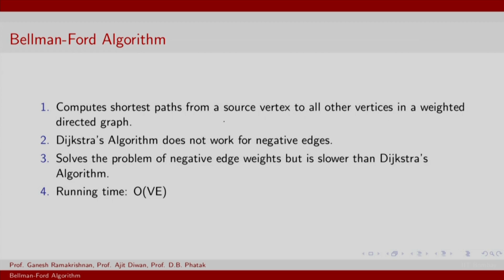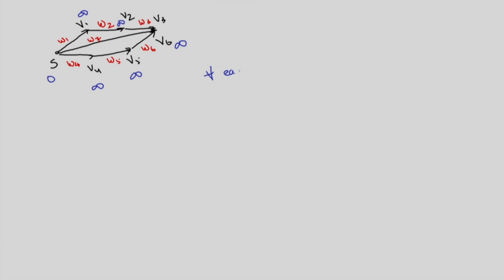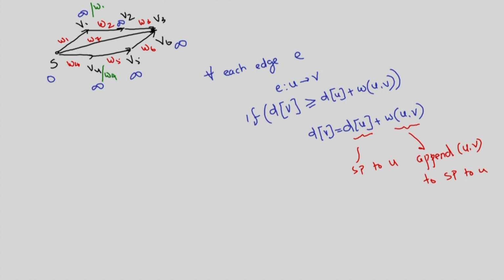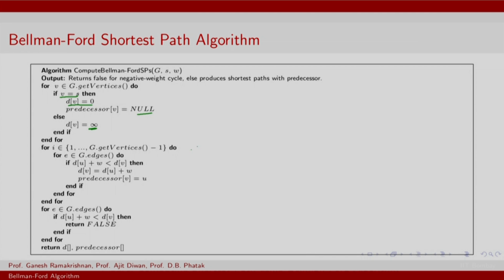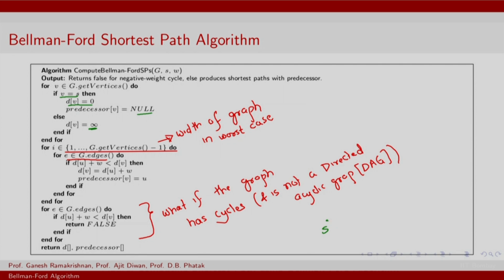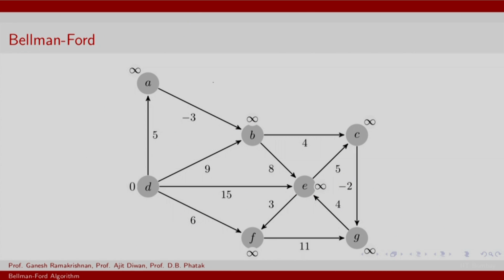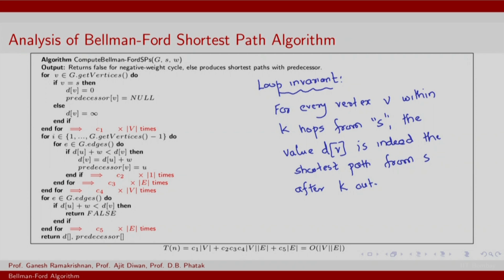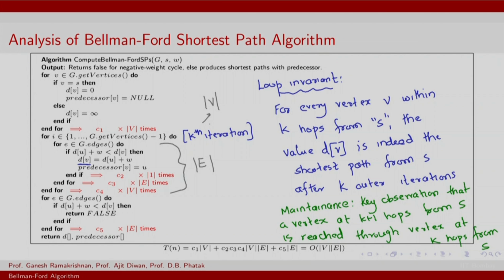CS213 3x S112 Shortest Path Algorithm Bellman Ford Algorithm IIT Bombay